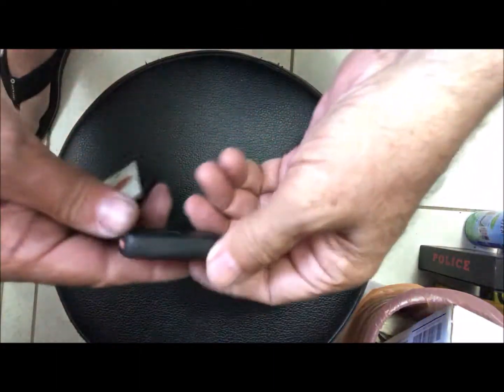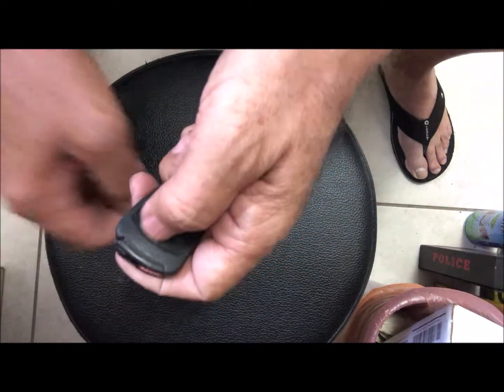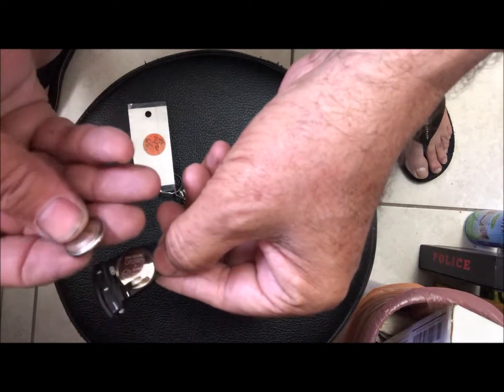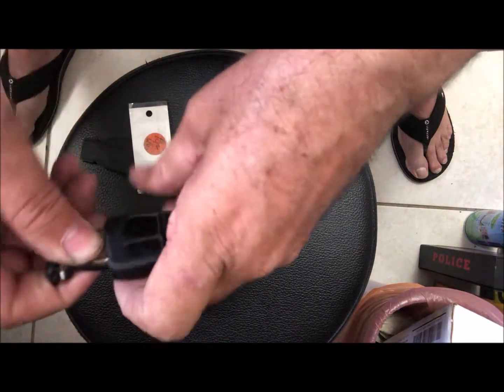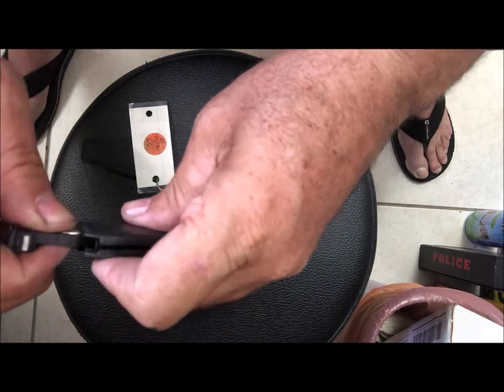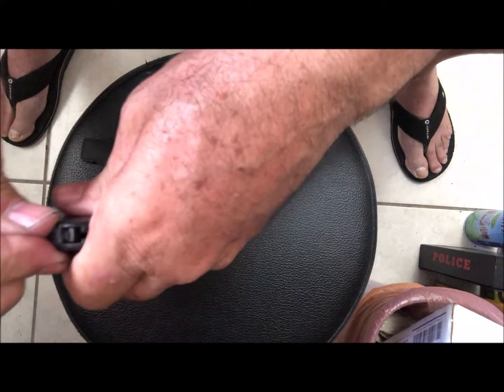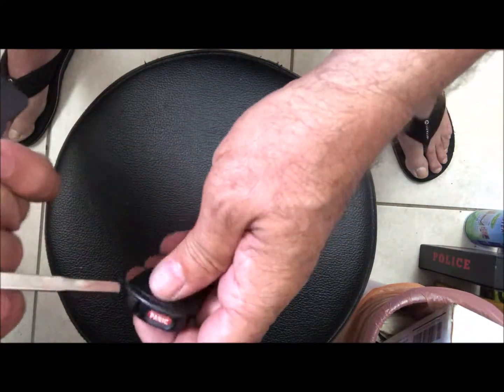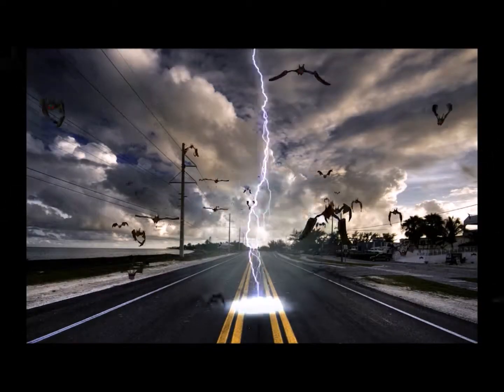MY MERCEDES-BENZ KEY FOB IS NOT WORKING: CORRECT WAY TO INSTALL BATTERIES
HAD ISSUES WITH THE WAY THE BATTERIES WENT INTO THE KEY FOB. FIGURED IT OUT. THOUGHT I'D SHARE THIS FEAT WITH EVERYONE! LOL